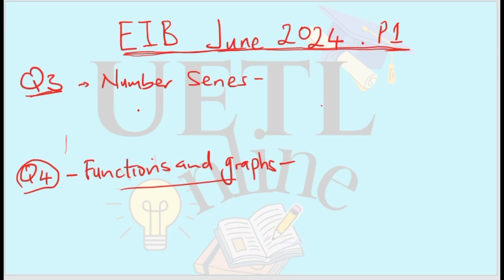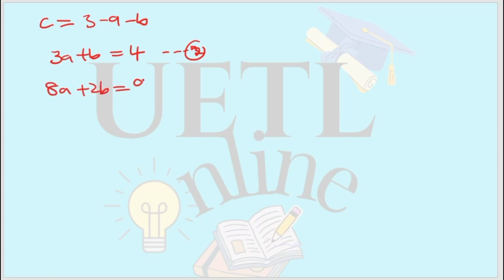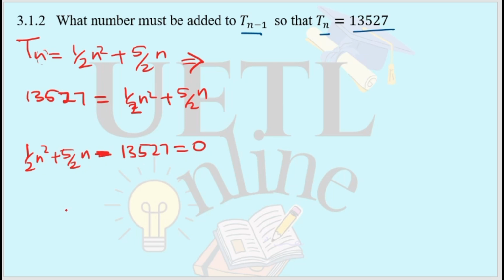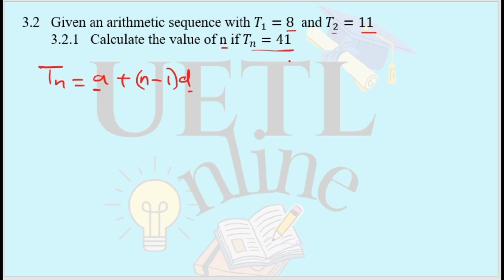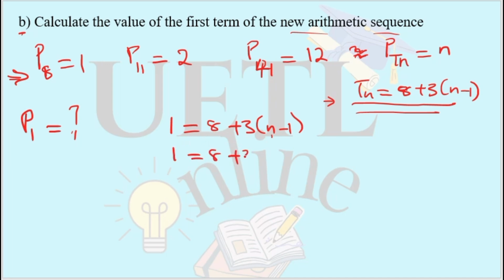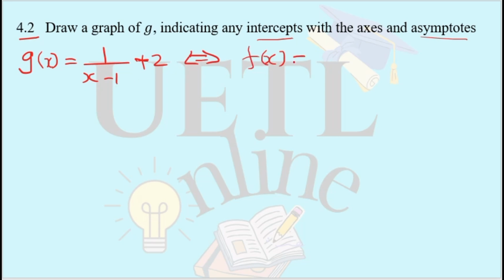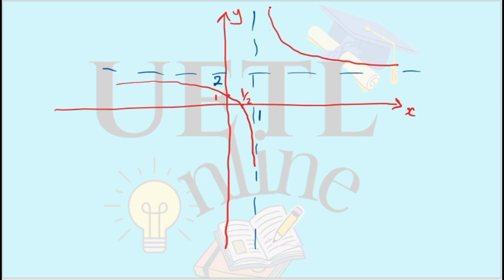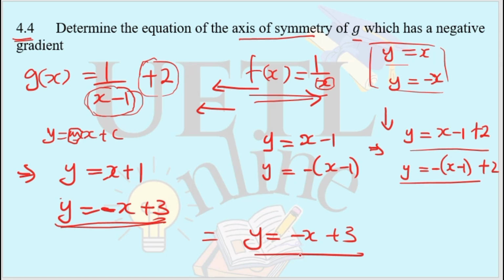Maths IEB June 2024 | Number Series & Hyperbola Graph Revision (Q3 & Q4)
Maths IEB– June 2024 Past Paper Revision (Questions 3 & 4)
In this video, we revise Question 3 and Question 4 from the  Maths IEB June 2024 paper, focusing on two important exam topics:
 Number Series (Question 3)
Arithmetic sequences: finding terms and sums
Quadratic number patterns: identifying nth terms and using general formulas
 Hyperbola Functions (Question 4)
Solving hyperbola equations
Plotting the graph of a hyperbola step-by-step
Key graph features: asymptotes, intercepts, and curve shape
 This is perfect for final exam preparation and understanding how to tackle these question types confidently in Paper 1.
 Topics Covered:
quadratic number patterns
arithmetic sequences and series
how to find nth term
graphing hyperbolas
solving rational functions
 EIB June 2024 maths paper revision
question-by-question exam solutions
Tip: Pause and try each question first before watching the full solution.
More IEB and ZIMSEC Maths past paper walkthroughs coming soon!